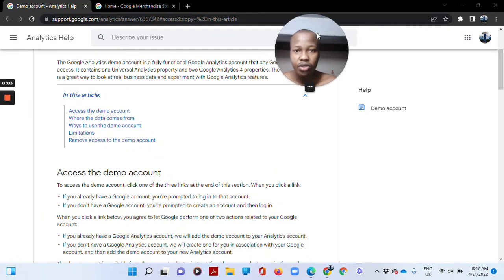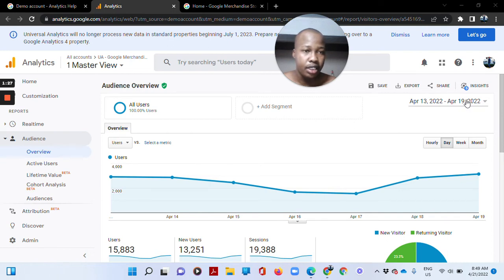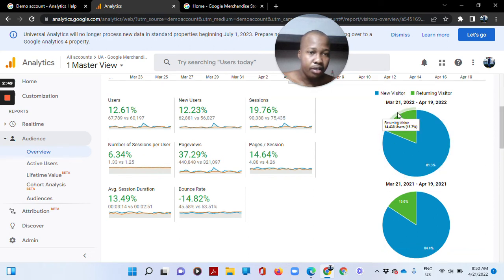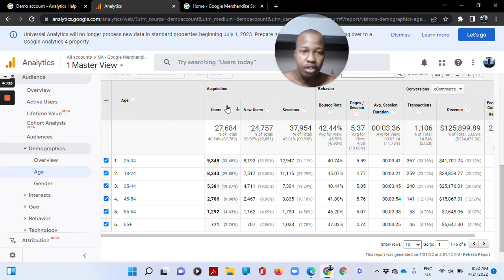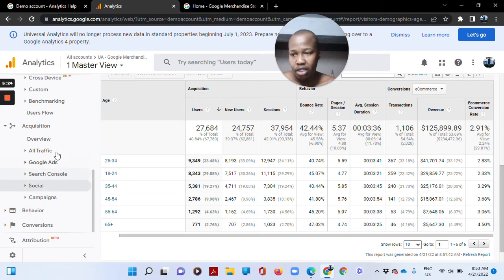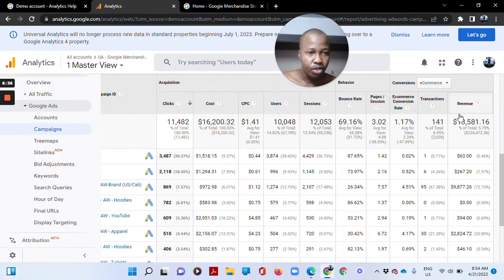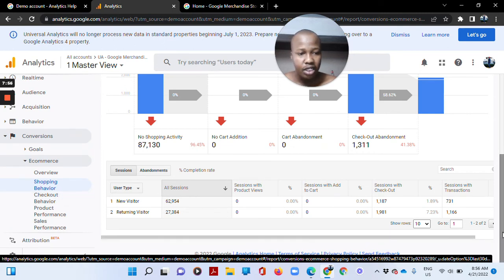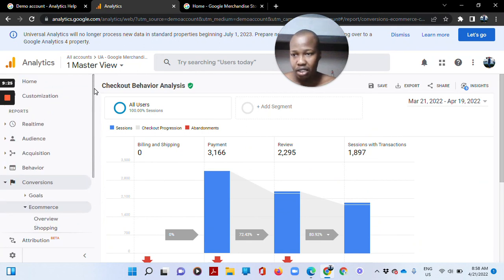Google Analytics Demo Account - Google Merchandise Store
3rd Year Marketing Student Showing What you can do in the Google Analytics Demo Account using the data gathered from the Google Merchandise Store. You can look at real-time data, demographics of your users, and use comparison to compare different date ranges. Look at how your product is performing under the reports of conversions. Analyze the performance of the Google Ads Campaign. You can even look at the shopping behaviour of your users.